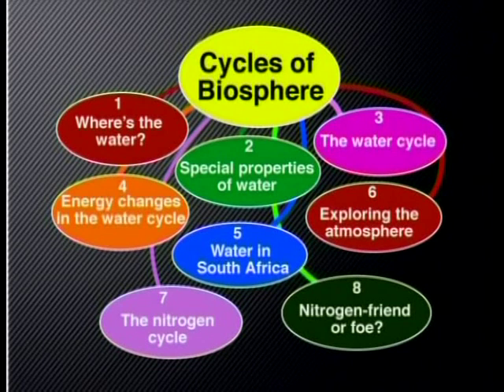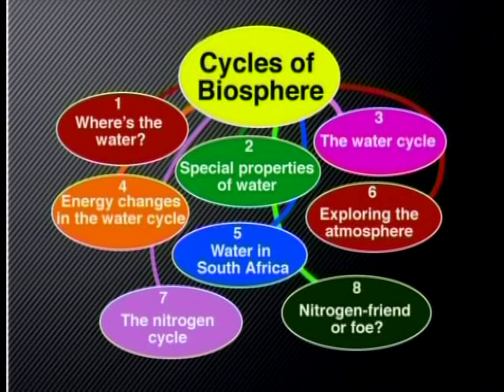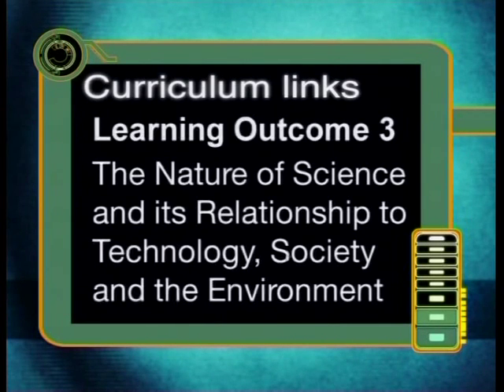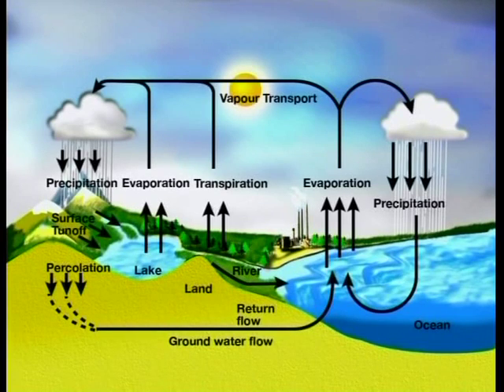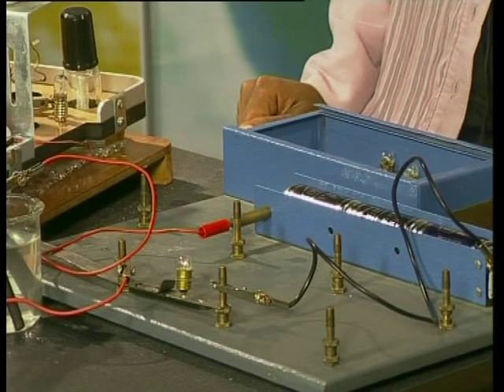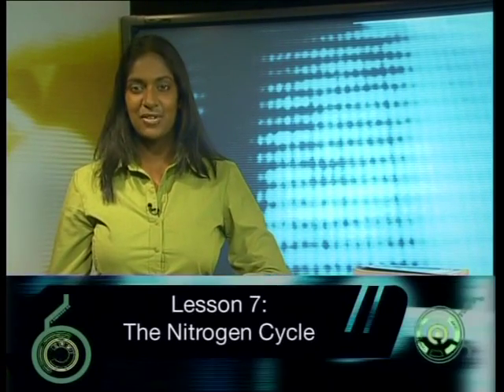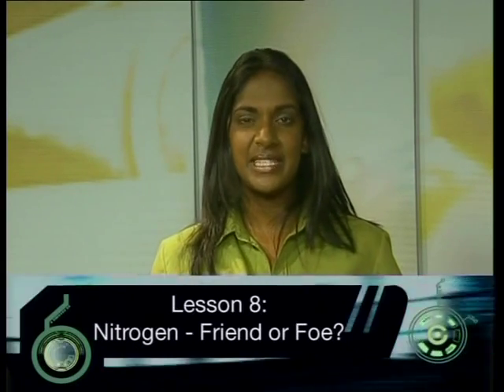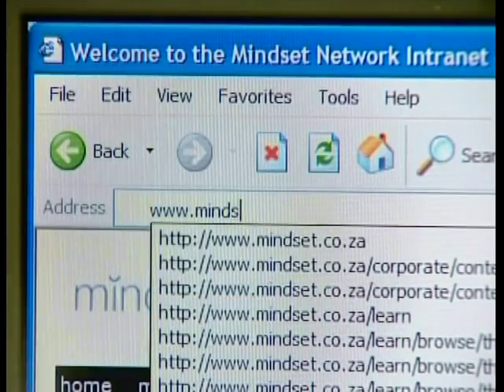Cycles in the Biosphere Teacher Guide